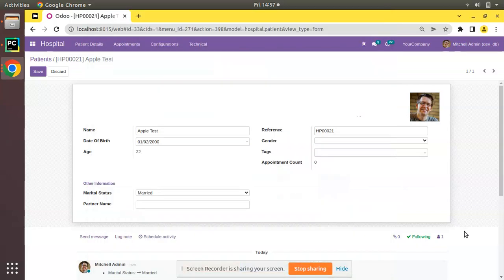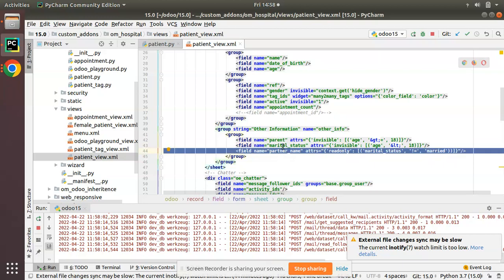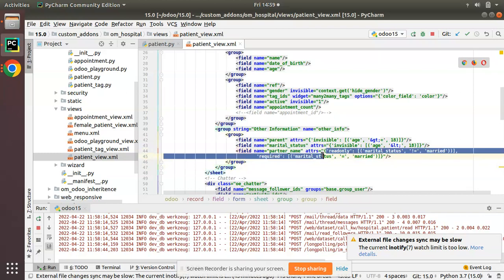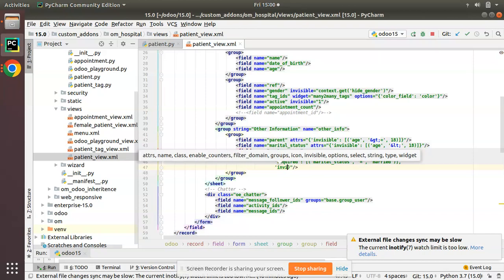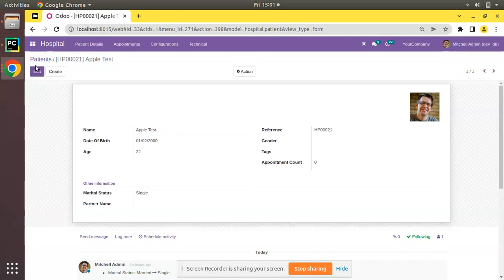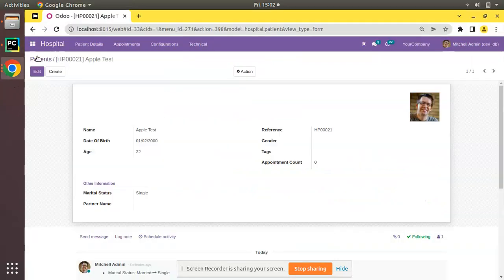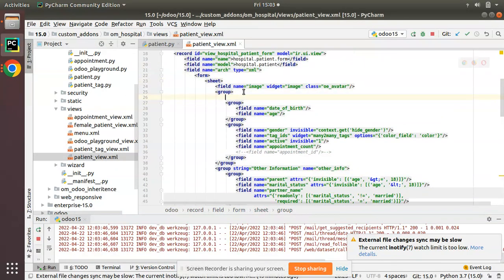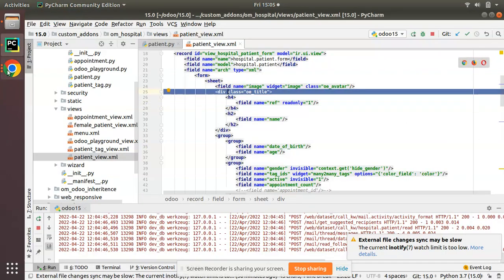91. How To Make Field Required Based On Conditions In Odoo || Conditional Required Fields In Odoo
How to create required field based on condition in odoo. Conditional required fields in Odoo. Odoo field properties. Dynamic required field in Odoo. Field required based on other field values. Required fields in odoo. Dynamic odoo required field.